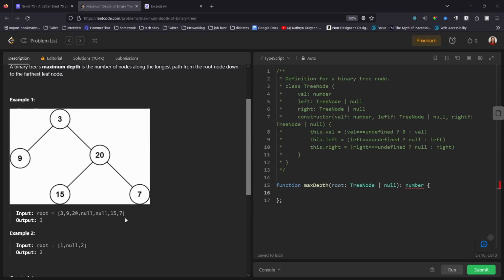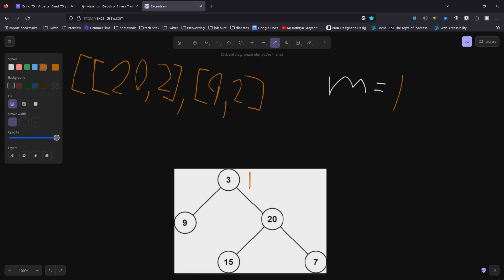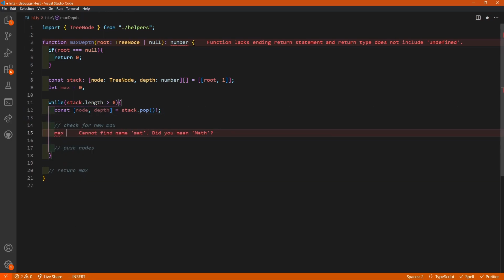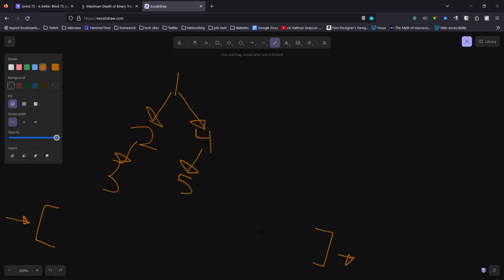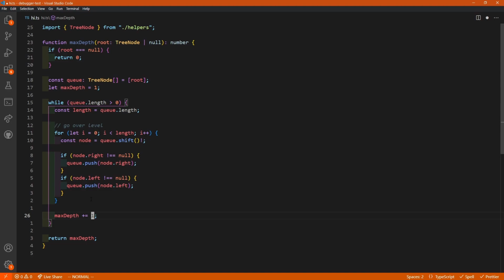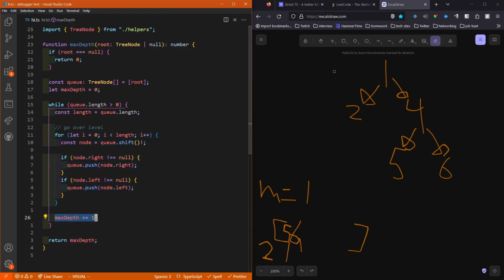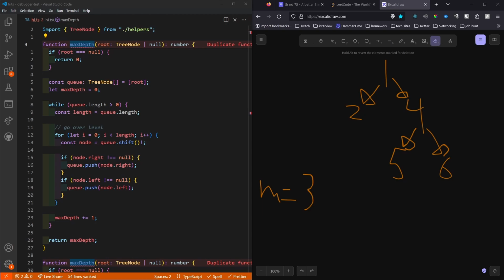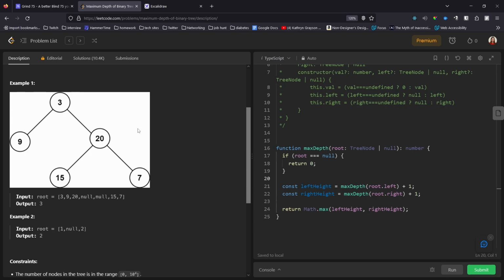Maximum Depth of Binary Tree TypeScript VOD — Grind 75 day 23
Day 23/75 of the Grind 75 leetcode problems!